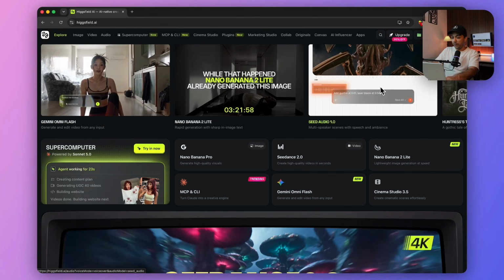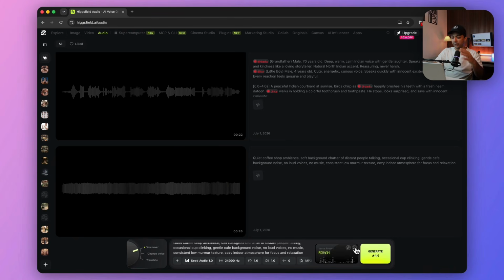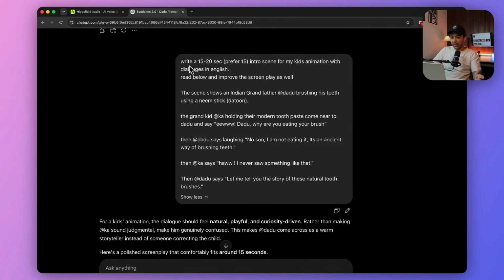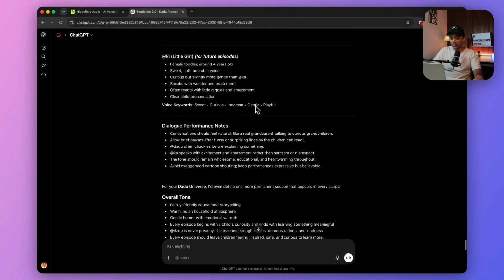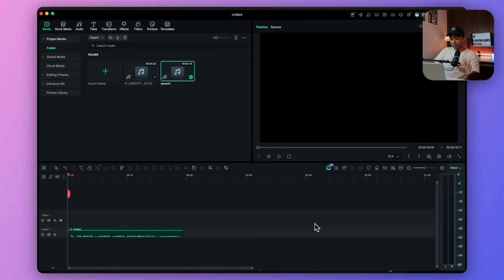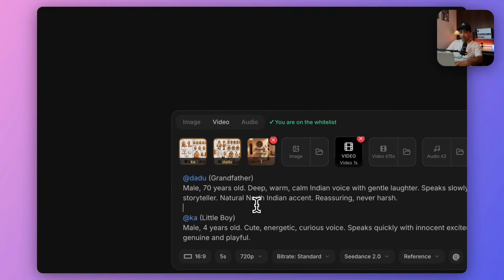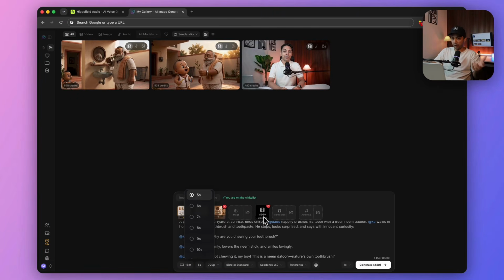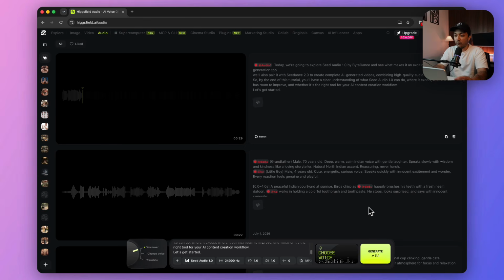Seed Audio 1.0 - Is Amazing - How to use Seedaudio 1.0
Seed-Audio 1.0 AI audio generator from Bytedance is best for speech generation, voice design, emotion control, cross-lingual narration Soon we will release Seed-Audio 1.0 Vs Elevenlabs video.